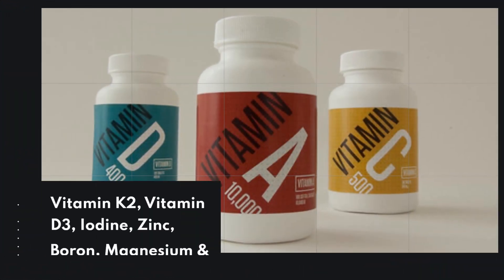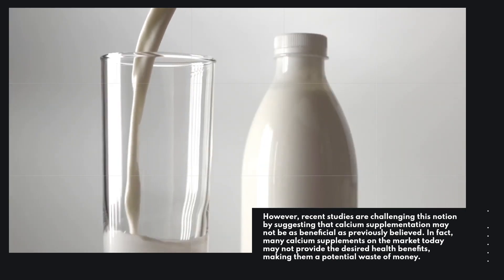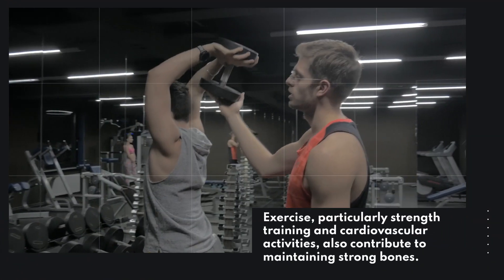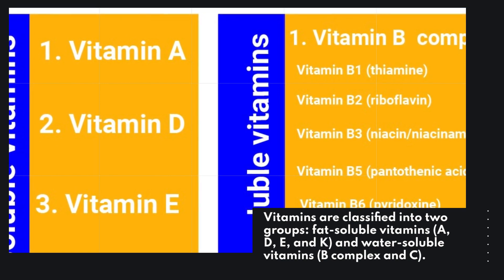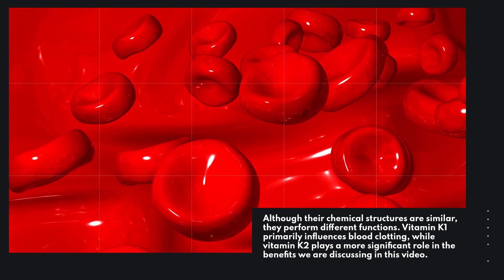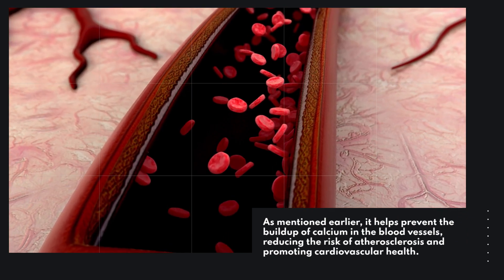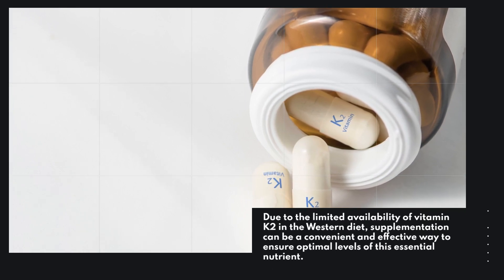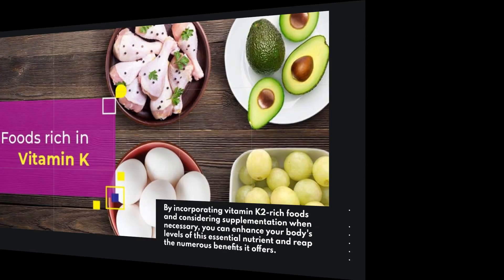Get Strong Bones And A Healthy Heart With Vitamin K2!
Vitamin K2 is the Key to a Healthy Heart and Strong Bones

Discover the importance of Vitamin K2 for maintaining a healthy heart and strong bones. Learn how Vitamin K2 supports calcium utilization, reduces arterial calcification, and promotes optimal bone health. Watch this video to understand the vital role of Vitamin K2 in overall cardiovascular and skeletal wellness.